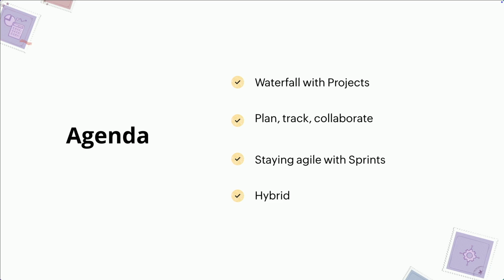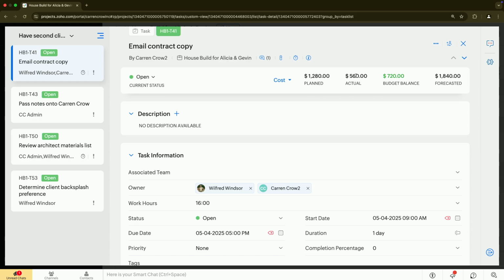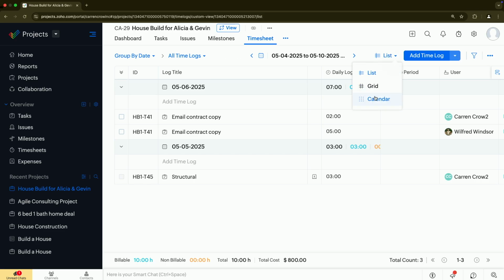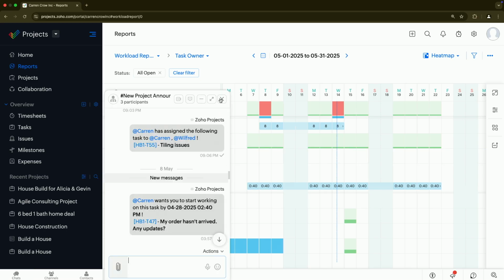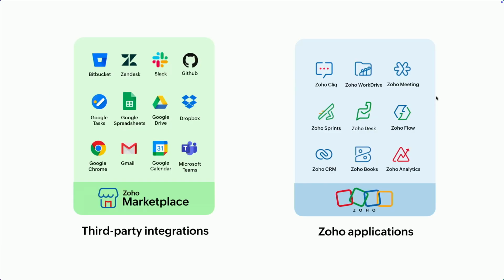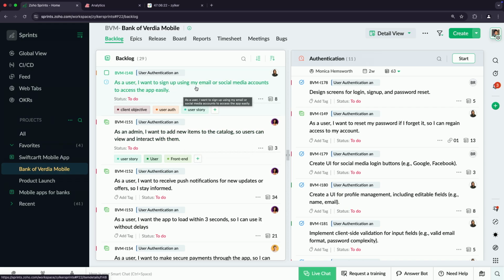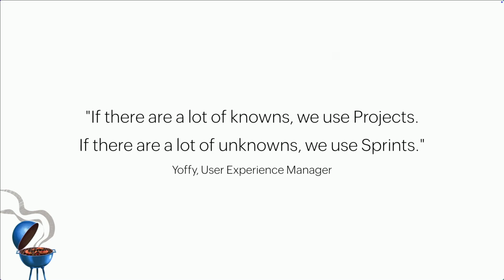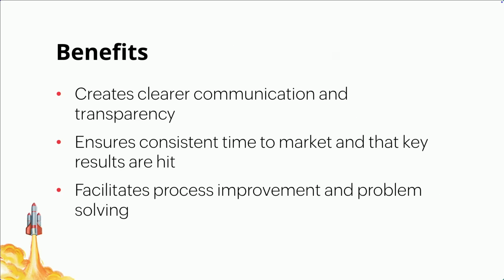Mastering Project Visibility: A Smarter Way to Plan, Track & Collaborate | Zoholics USA 2025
Lack of clarity can lead to misaligned priorities, missed deadlines, and overburdened teams. This session explores how businesses have tackled these challenges by implementing structured planning, real-time tracking, and seamless collaboration. See how a well-optimized project management system can bring transparency, accountability, and efficiency to your team’s workflow—keeping projects on track without the chaos.

Key Takeaways:
Structuring projects for clarity and efficiency
Real-time tracking to identify risks before they escalate
Enhancing collaboration through centralized discussions and shared resources
How reporting and analytics drive better decision-making